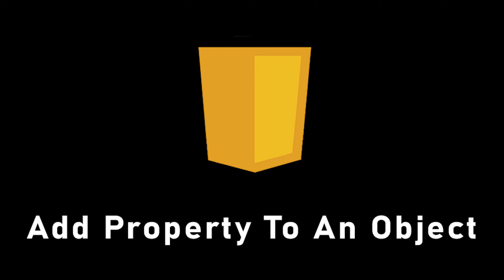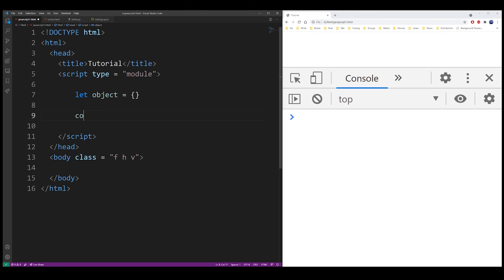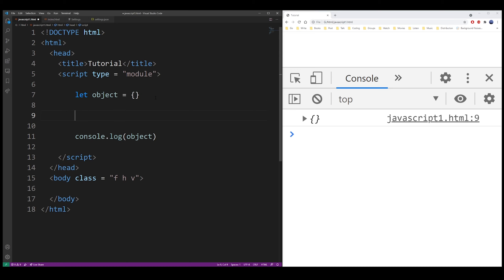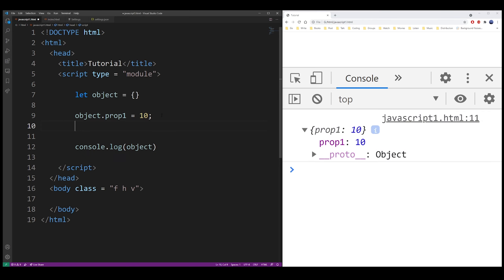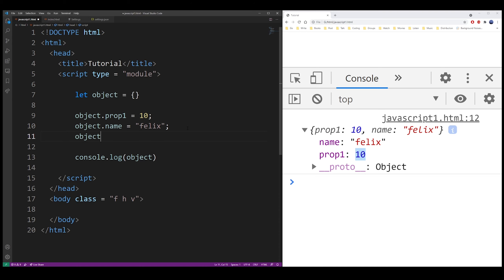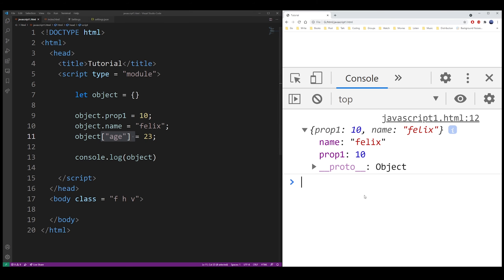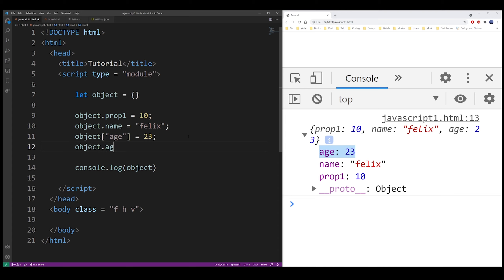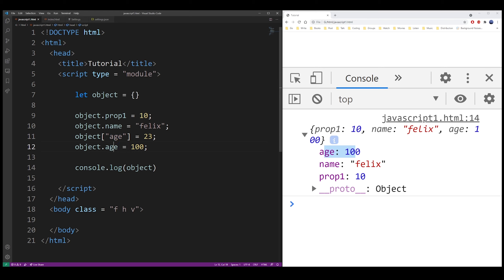How to add property to an object in JavaScript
To add a property to an object in JavaScript use the dot "operator". It's not really an operator, it's just property selector syntax. Anyway, you can also use the [] brackets with a string name. This can be useful because sometimes you want to select properties dynamically based on some generated string value.